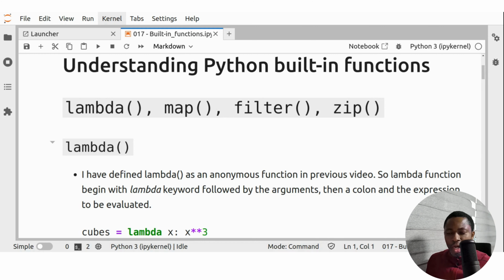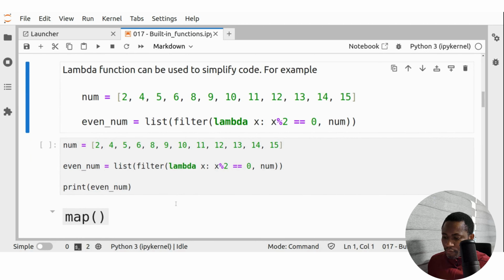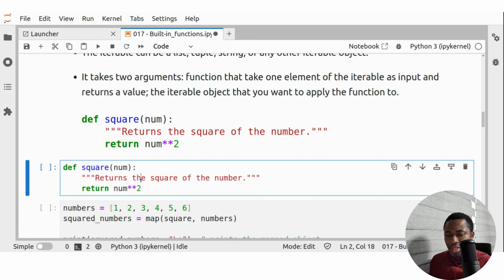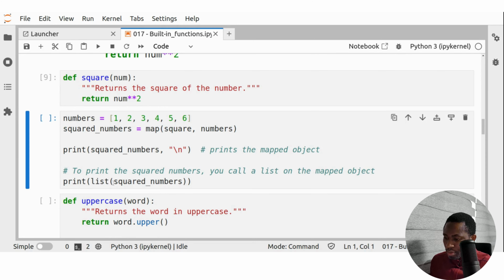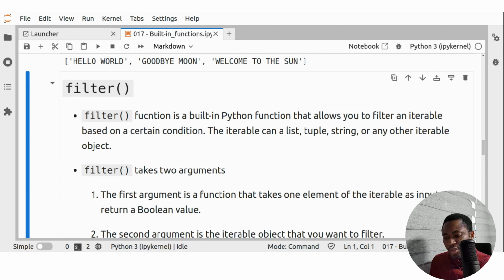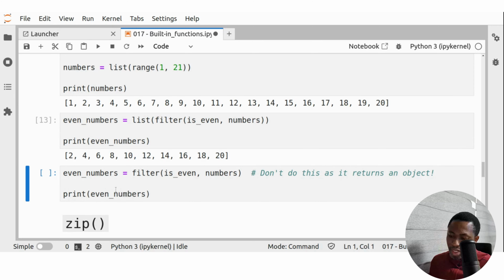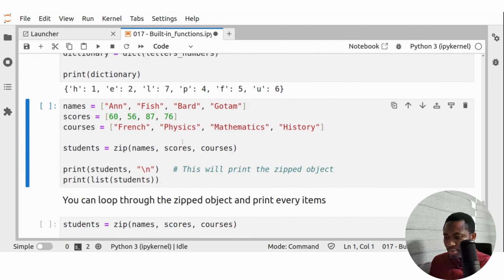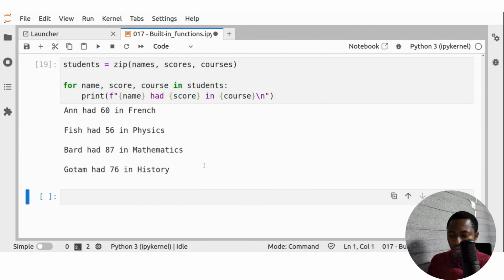017 - Essential Python Built-In Functions: Lambda, Filter, Map & Zip Explained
Unlock the power of Python’s built-in functions! 🚀 In this tutorial, we dive into lambda functions, filter(), map(), and zip() – essential tools that make your Python code more concise and efficient. Whether you’re processing data, working with iterables, or looking to optimize your code, this video will explain these functions with practical examples.